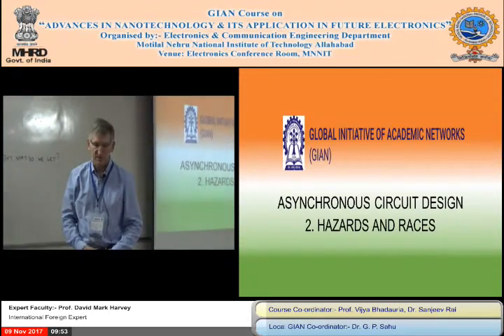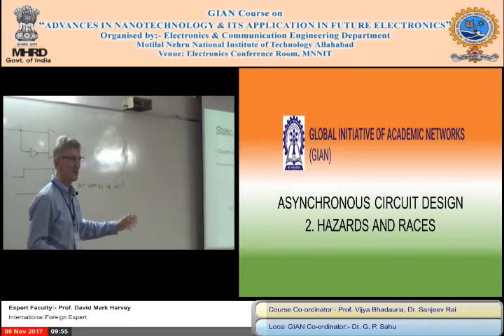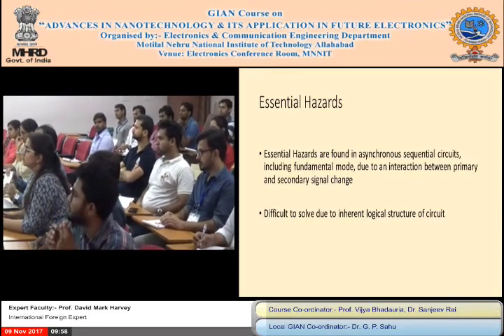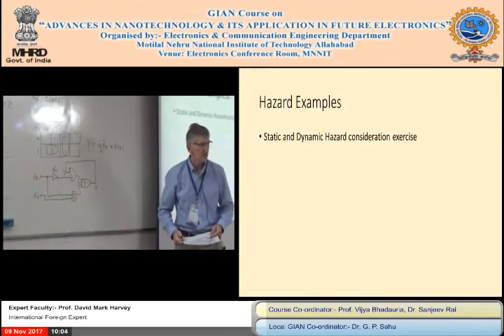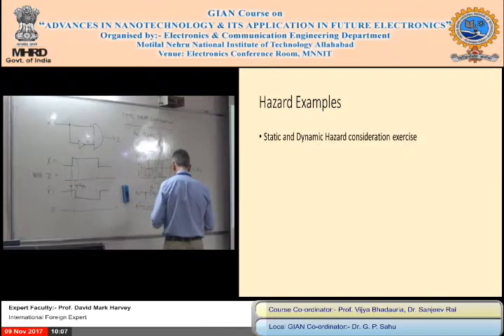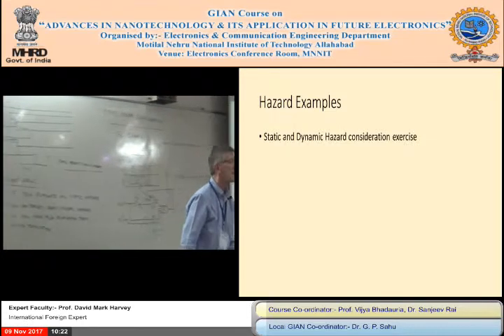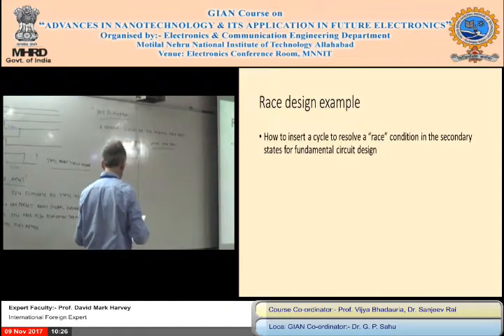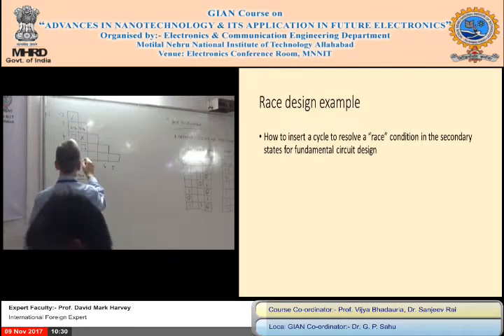(Day 4) Advances in Nanotechnology and its Application in Future Electronics